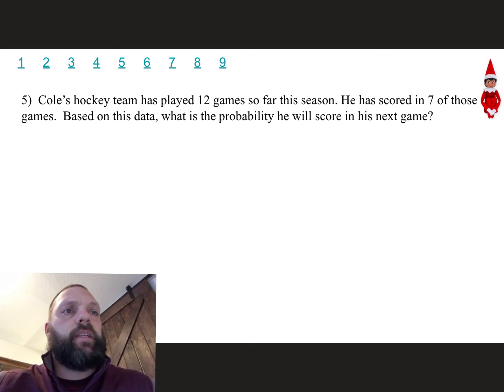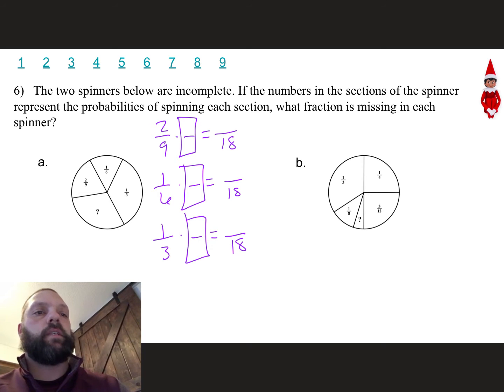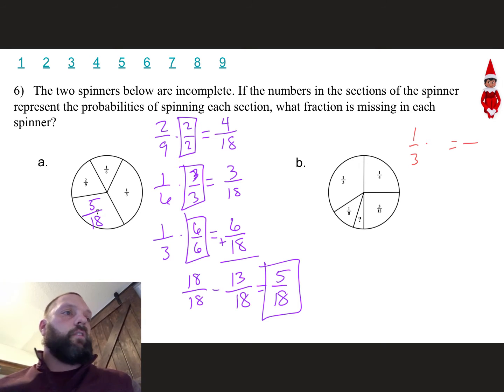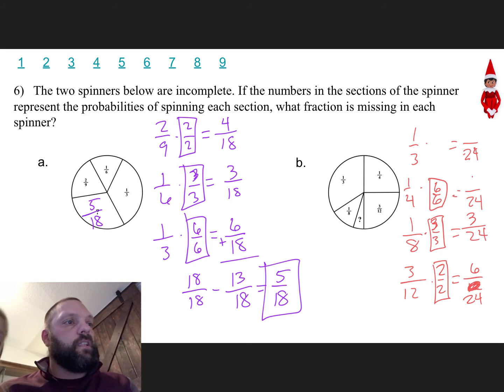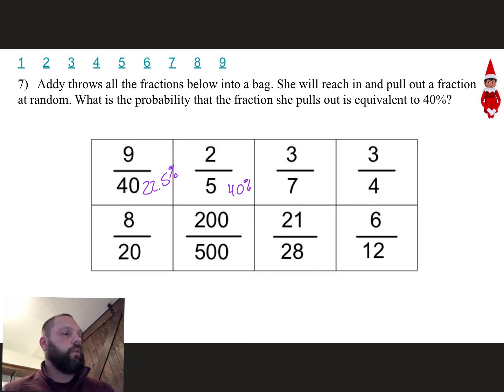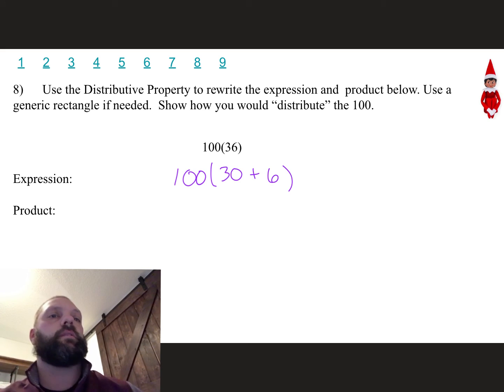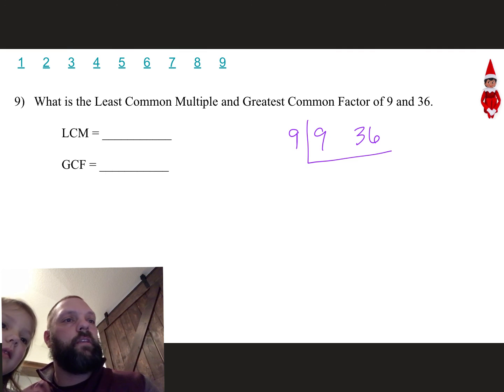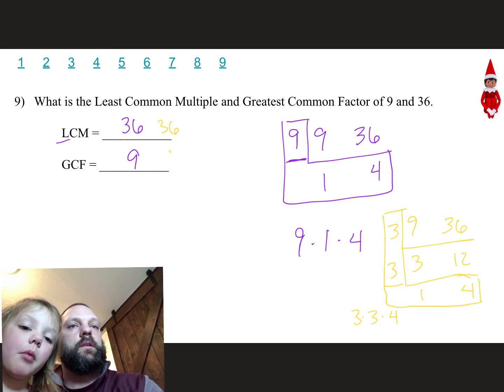Ch. 4 Practice Test 5-9.mp4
CC1  Theoretical and Experimental Probability Practice Test problems 5-9.